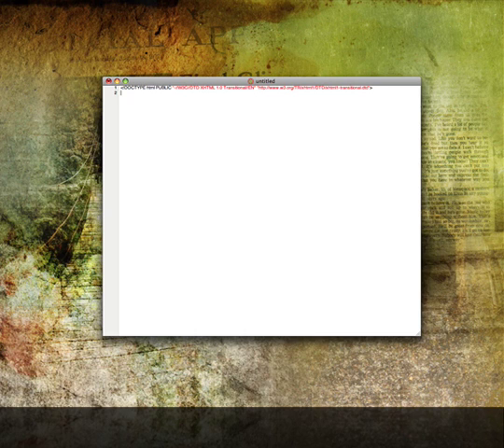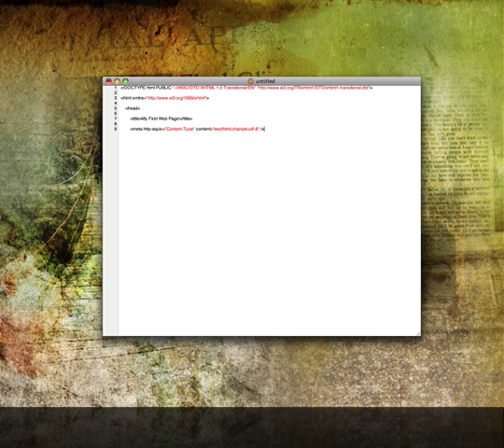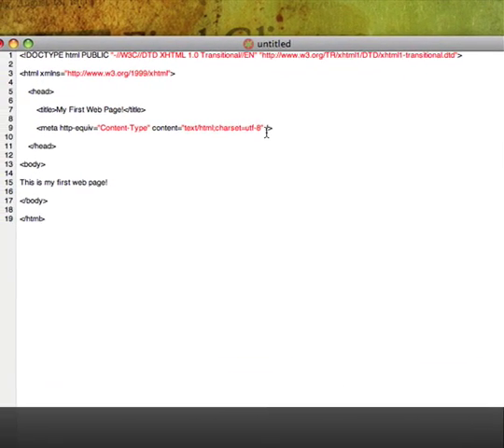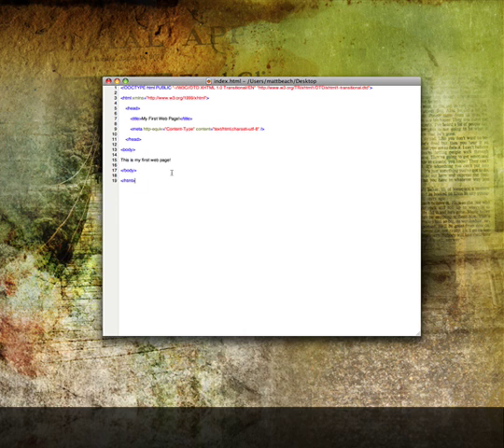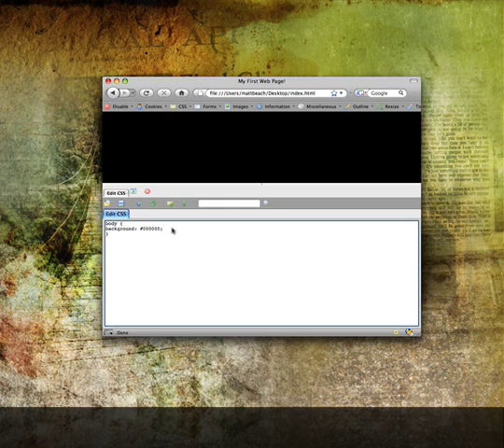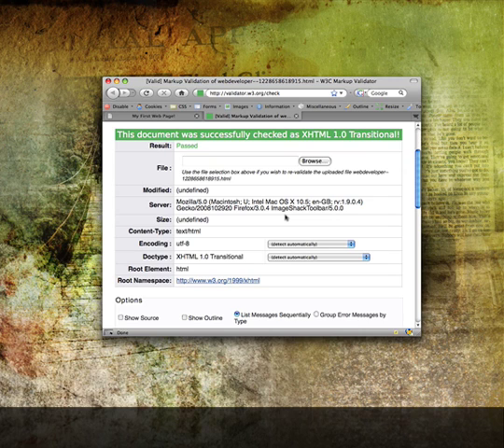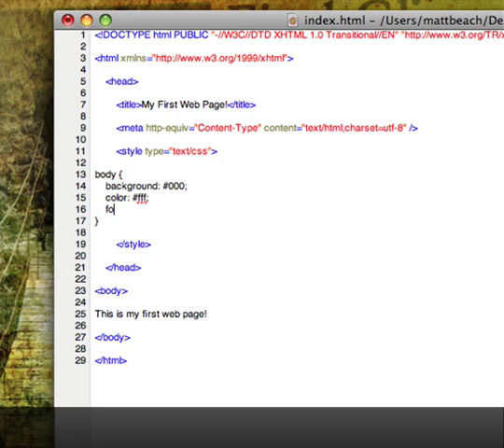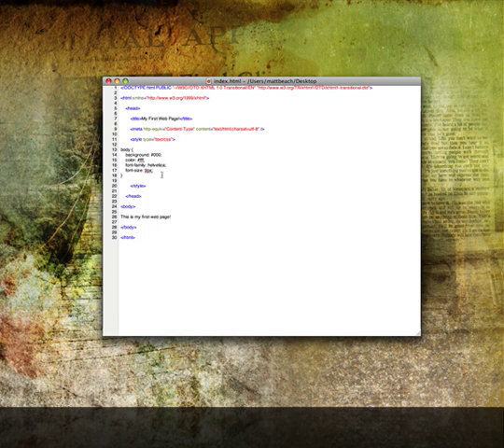Creating a Basic Web Page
This tutorial is for those people looking to start learning HTML and CSS. It shows how to create a basic validating web page.